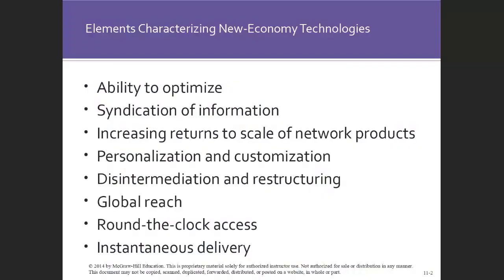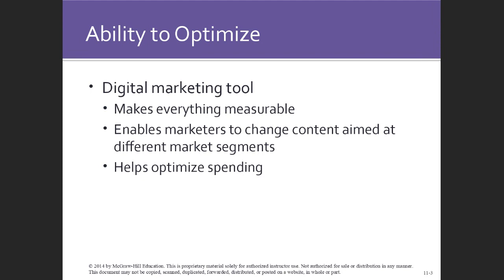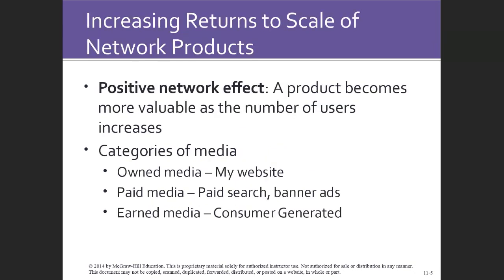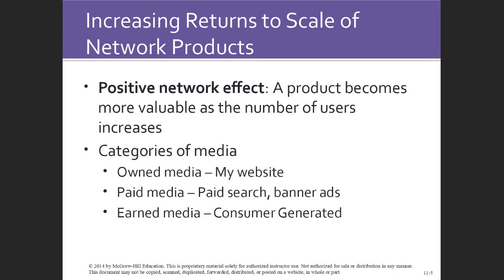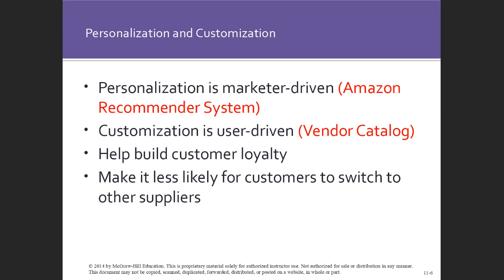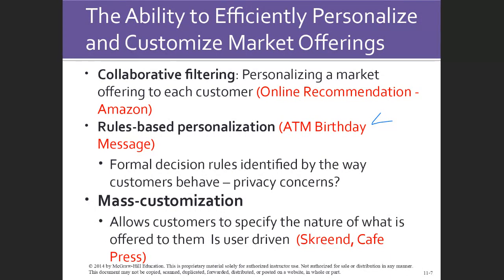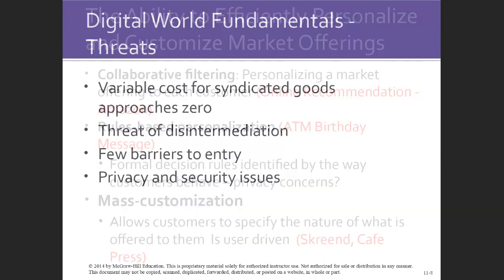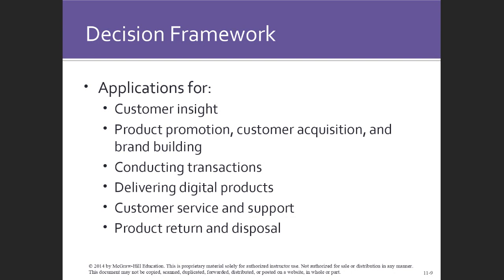MARK 4701 - Ch 11 - Marketing Strategies for a Digitally Networked World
Marketing Strategy